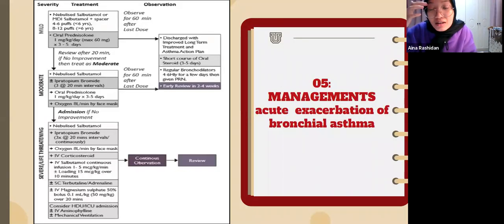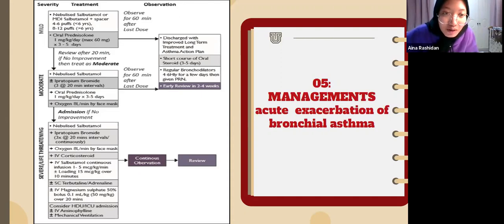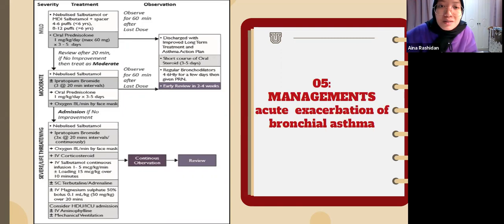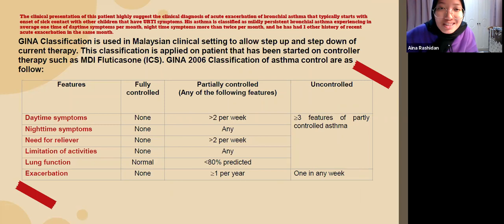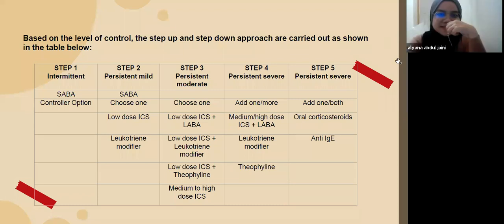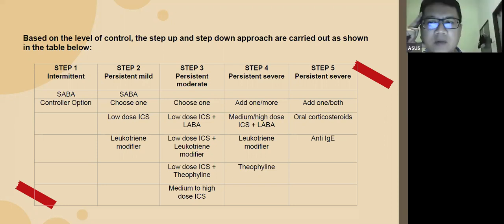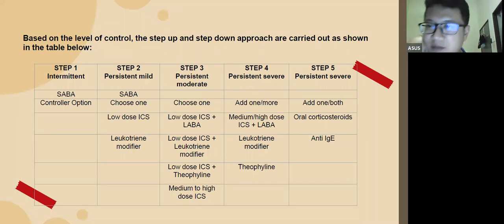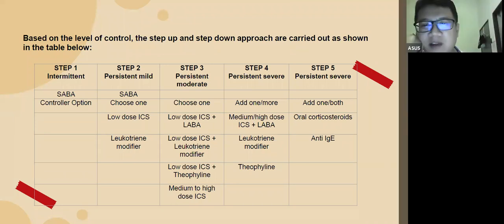Long Case Presentation Group 3 with Dr. Salehin [Y5B1 20202021]